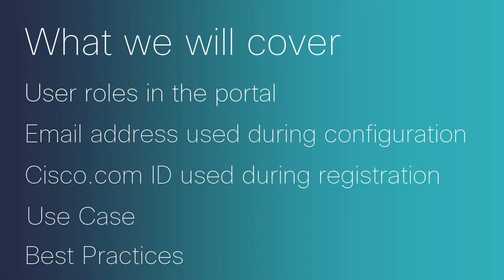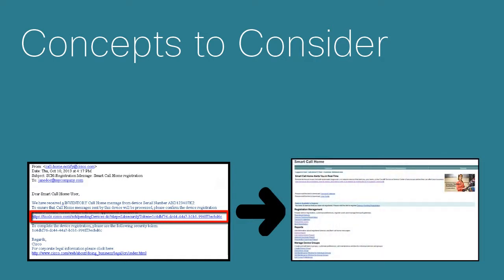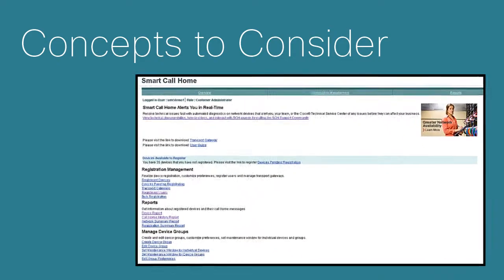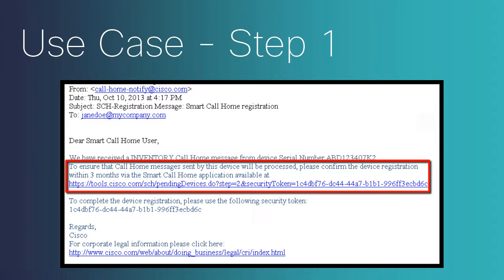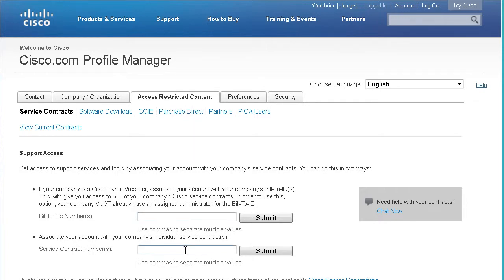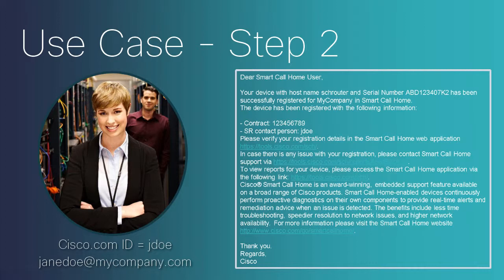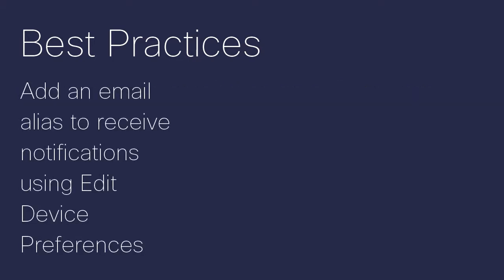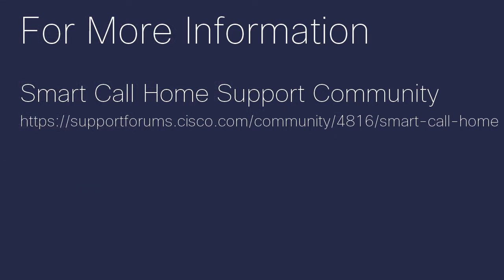Smart Call Home: User Roles and Cisco.com IDs - Use and Best Practices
This video describes user roles, Cisco.com IDs, and best practices for their use when configuring and registering devices to use Smart Call Home. Smart Call Home enabled devices perform proactive diagnostics on their own components to provide alerts and remediation advices when an issue is detected.